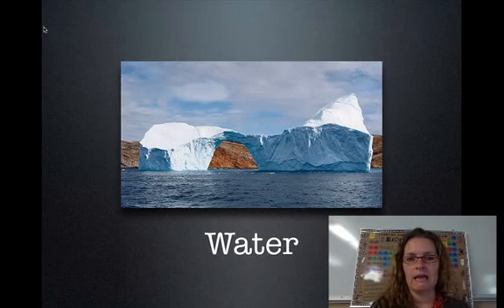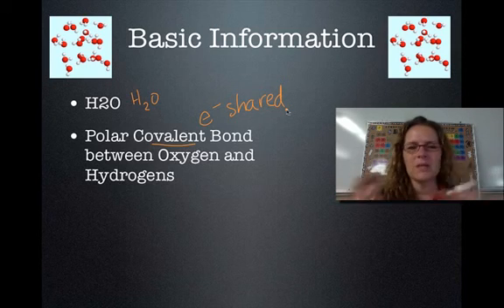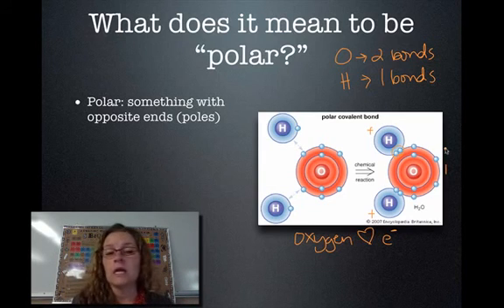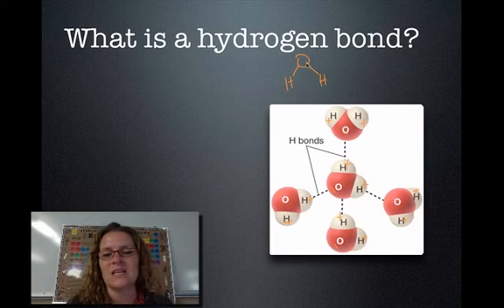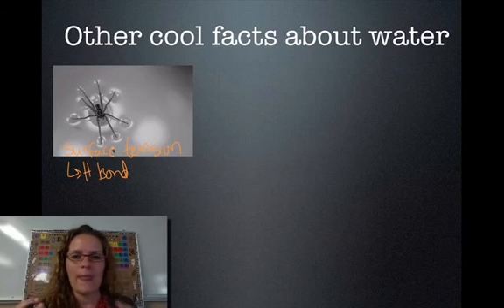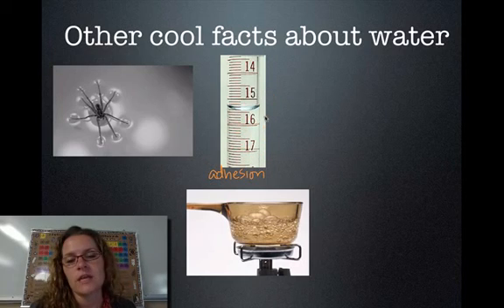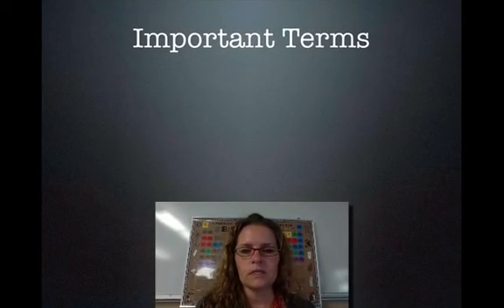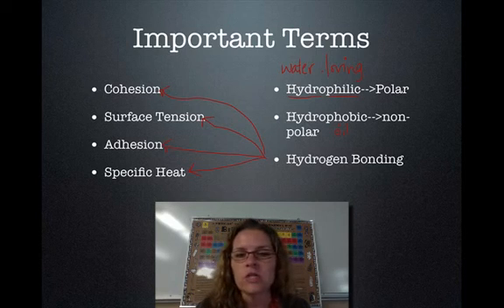Biochem Video 3: Water